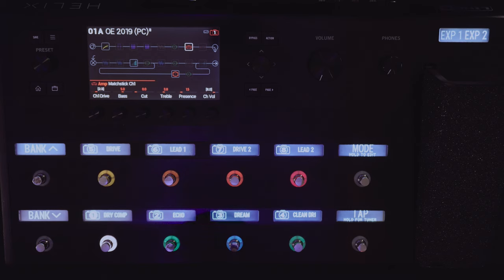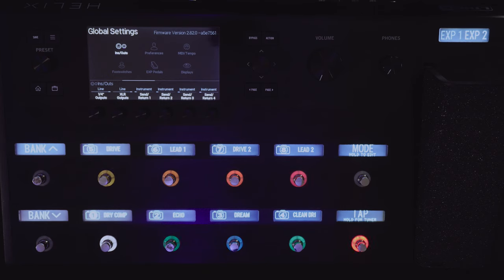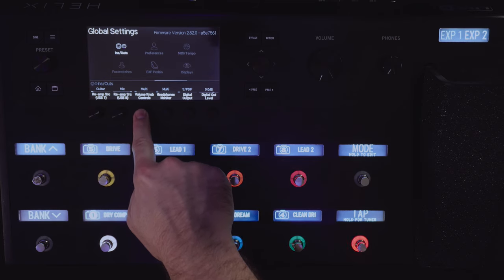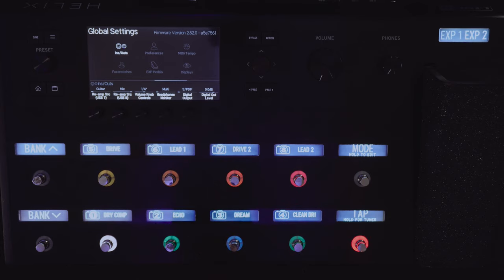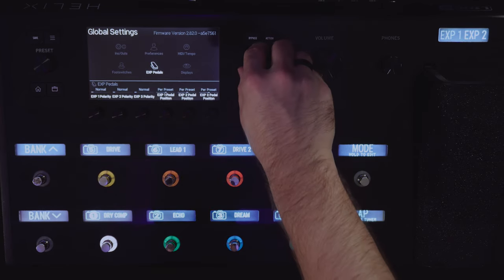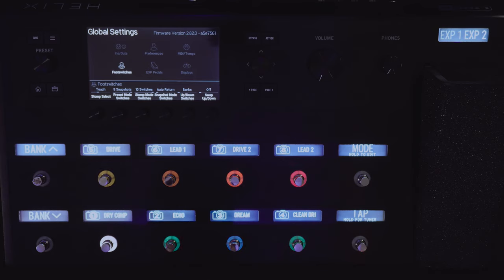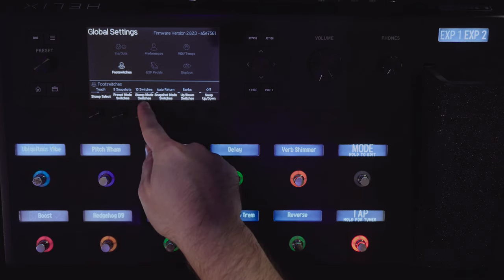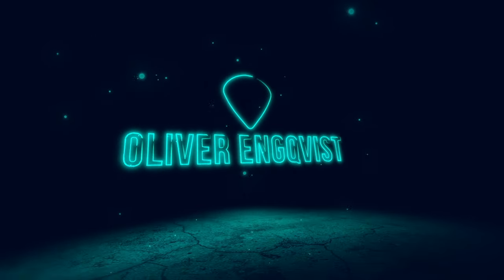How to set up the Helix as a Pro by Oliver EngQvist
Step into the Helix world with Oliver EngQvist and his OE 2020 Helix preset, where he will explain how to setup the Helix so you can use the Helix at its full potential. Oliver will go through different settings and at the end you should be able to use all the various layers that the Helix can be operated in.
After this video you can move on to part 2; How to use the Helix as a Pro where Oliver will explain and give you sound examples of how he uses the Helix in a professional work as a musician worldwide.

MY MUSIC:
Will be available soon